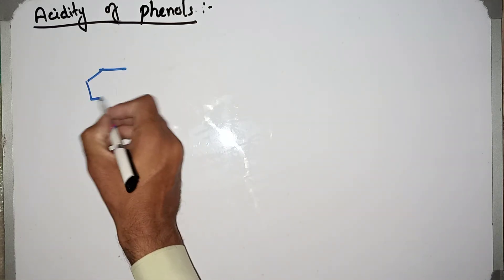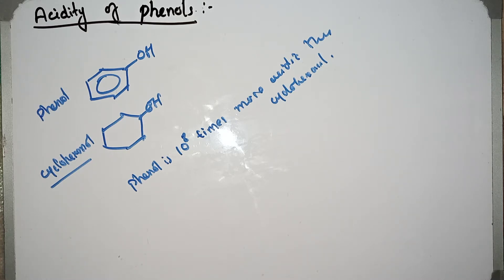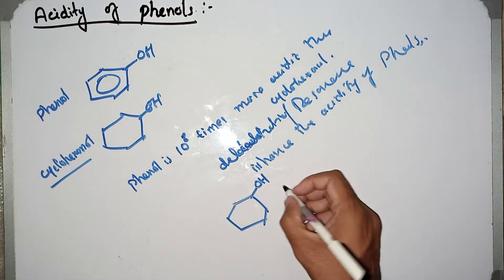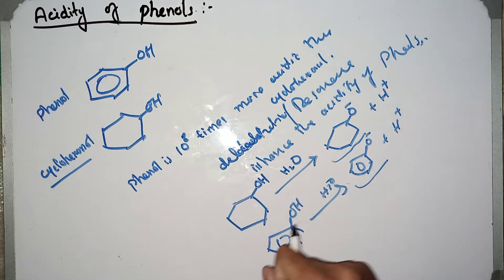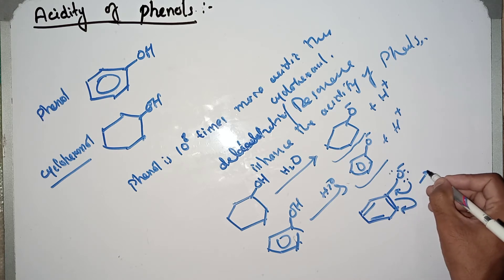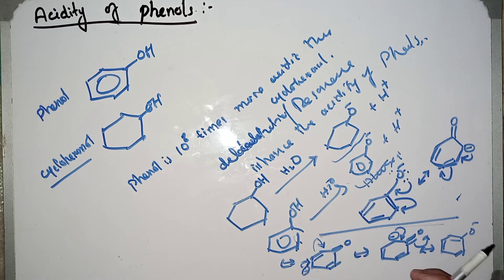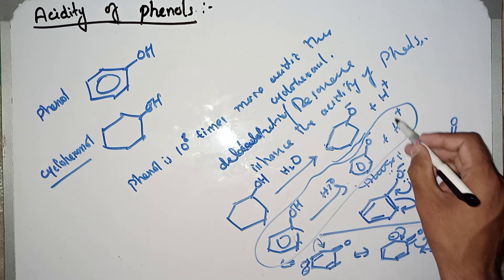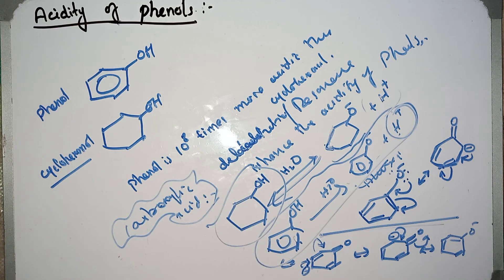Acidity of Phenol || Phenoxide Ion Stability || Resonance in Phenoxide Ion || AZ Science Group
Hi! Here you will learn all about your basic ideas, techniques, terminology and lots of other basic things. Here all your  troubles, your confusions,  your miss understanding, your questions will be cleared.

Here is special classes also available. The special class well be based on your confusions, if you have any problems in any topic of chemistry, you can ask (whatspp ) and we will make special class to you on the topics with details.

 Live Classes and recorded Video Lectures (New, different from those on YouTube)
 PDF Notes of each class will be available here.
 The Complete Course (Video Lectures, PDF Notes, any other Study Material) will be accessible to all the students
 In case you missed a live class, you can see its recording.
 You can view the videos any number of times.
 Each chapter will be discussed in detail with all concepts and numericals.